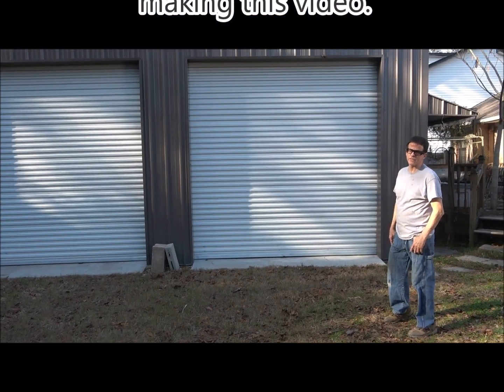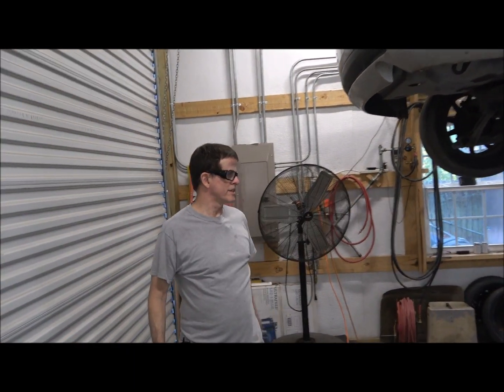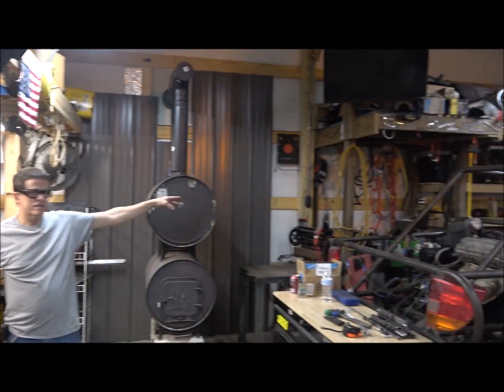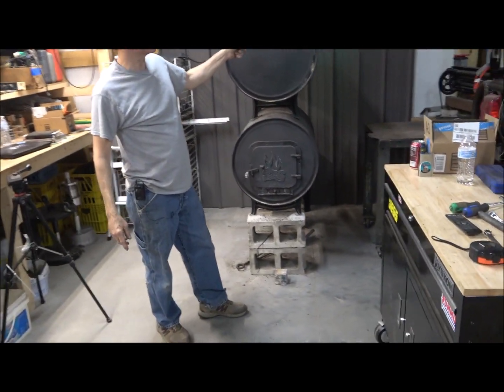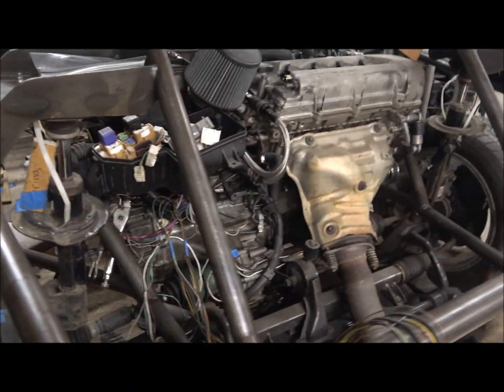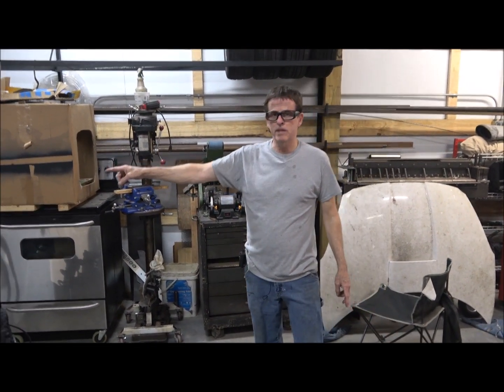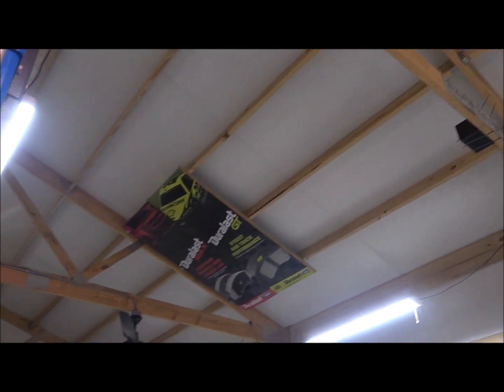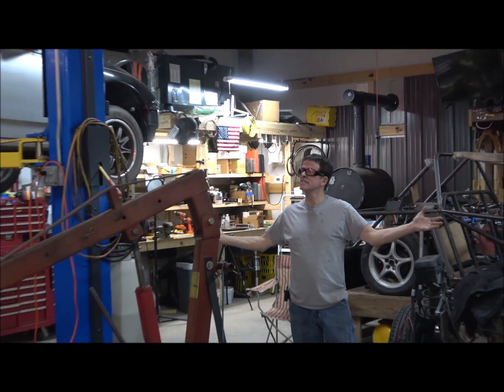Build a back yard garage, TSR Garage Shop Tour